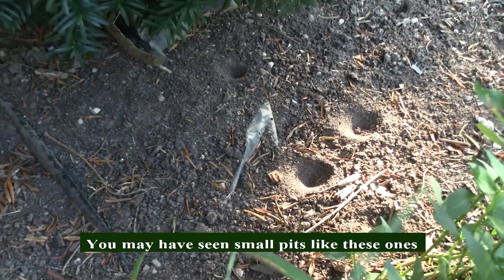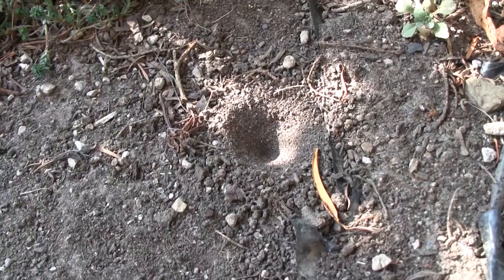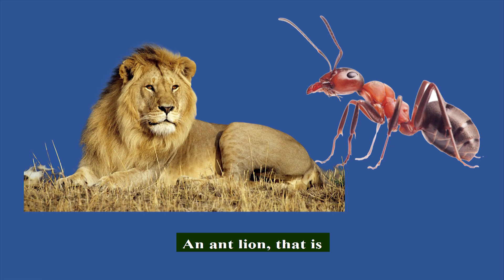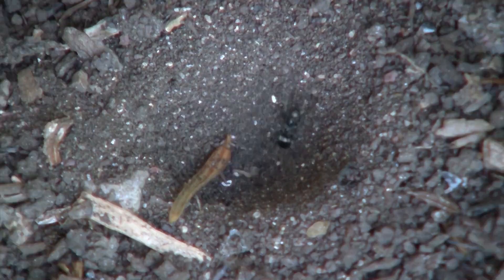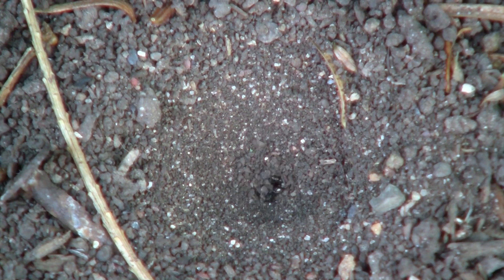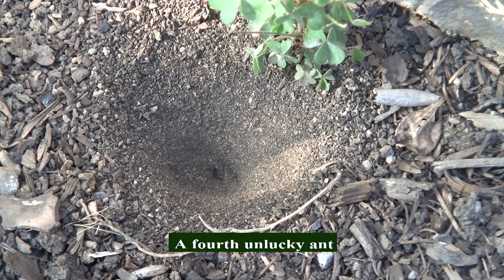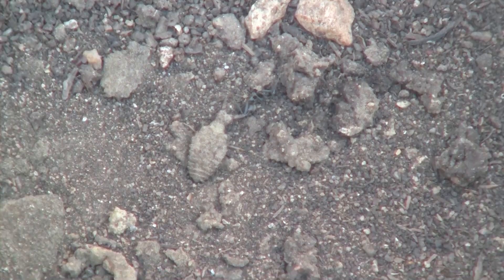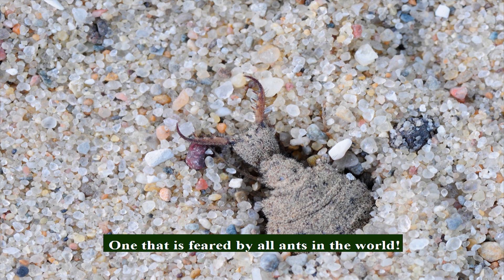"Lions" in your backyard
Larvae of ant lions are ferocious predators that can be found in your backyard in the summer and fall. Ant lions make pits to trap ants and other small creatures.

Ant lion（蚂蚁狮子）is often known as ant tiger （蚂蚁老虎） in China.